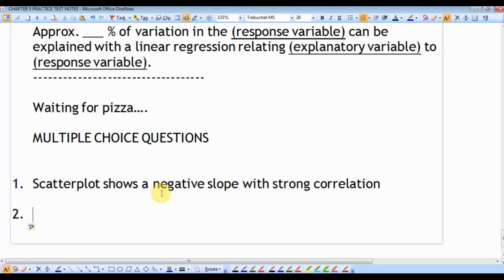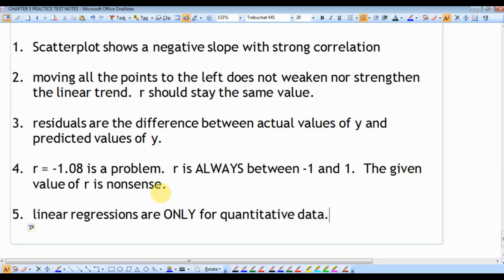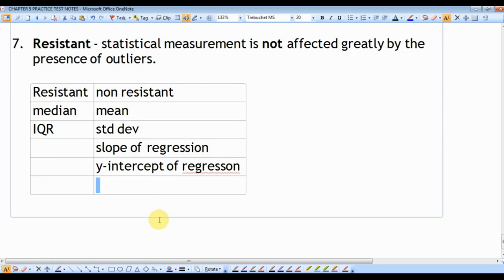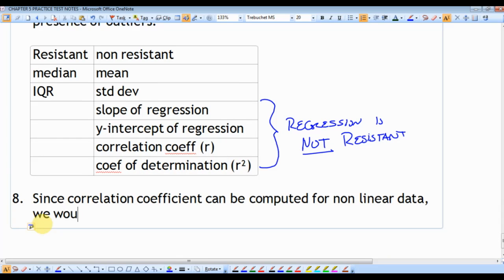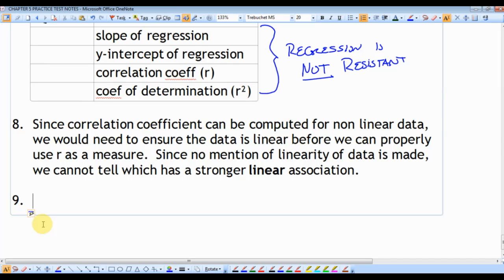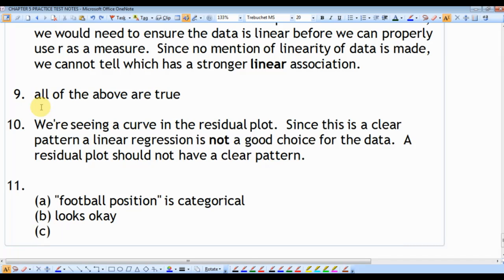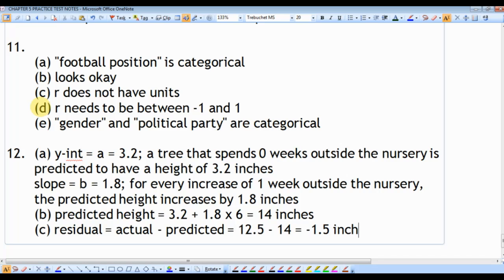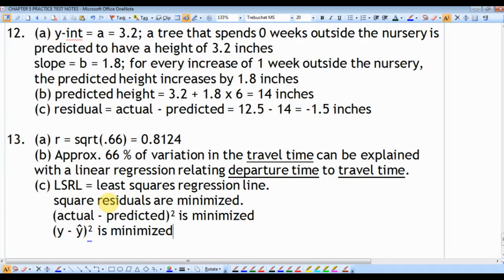Stats Chapter 5 practice test part 2 20141022 162854 2320